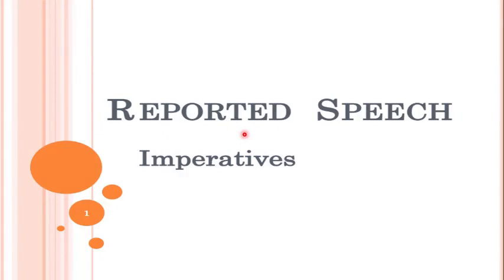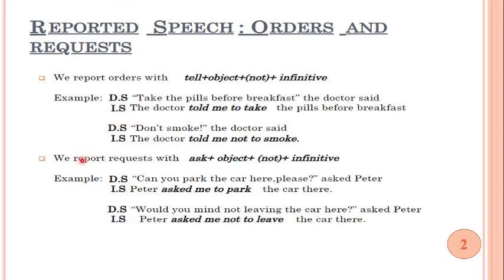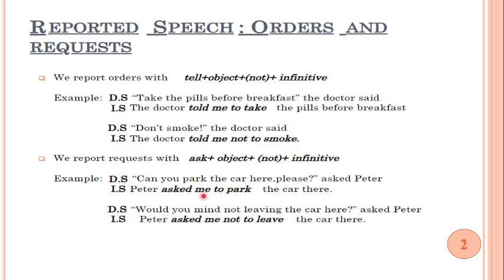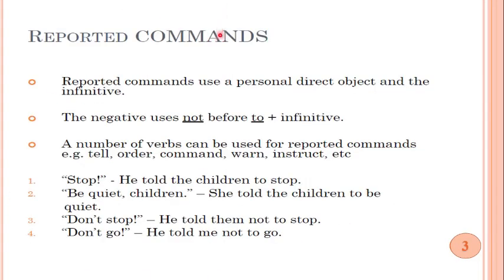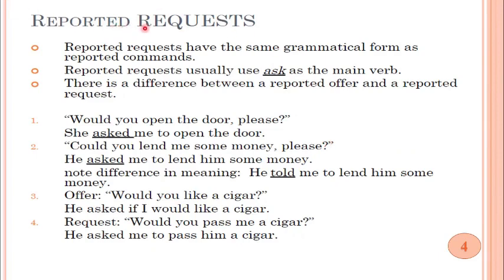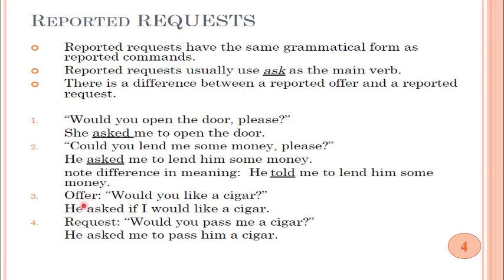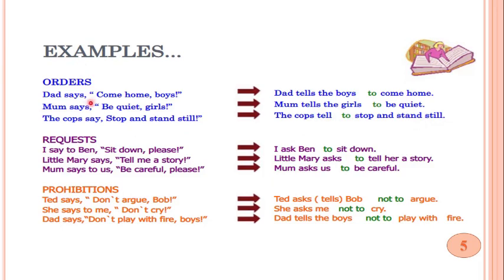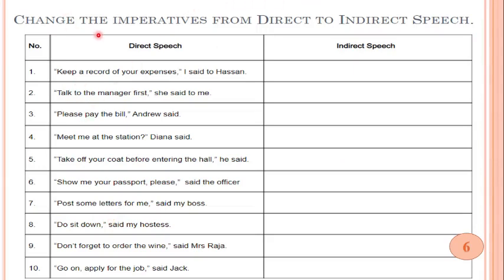Imperative Sentences In Reported Speech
Imperative sentence expressing command , request , desire is changed to an appropriate verb that expresses the intended meaning - tell , ask, request , order, command ,beg , entreat , advise , implore.

Direct and Indirect Speech of Imperative Sentence

An imperative sentence always indicates command , request or advise. So, we have to use appropriate Verb according to command , request or advise.

Verbs of Command :  tell, order, command, change, bid, require. Forbid is the negative verb of command.

Verbs of Request : ask, request, desire, beg, solicit, beseech, pray, entreat, implore.

Verbs of Advice :  advice, exhort , urge , persuade.

Most used Verbs are : Tell and ask.

Tell may often be  used to express request , order or command. It is therefore often safer to use tell in the indirect form when there is doubt about the proper word to introduce the Reported Speech.